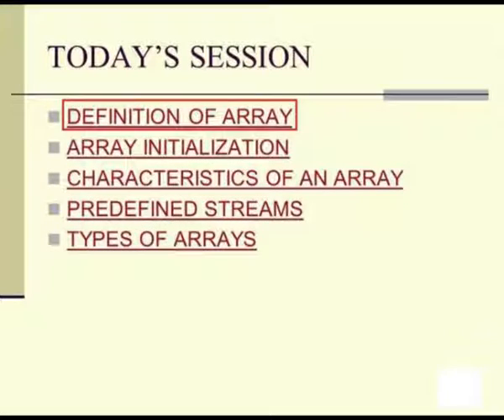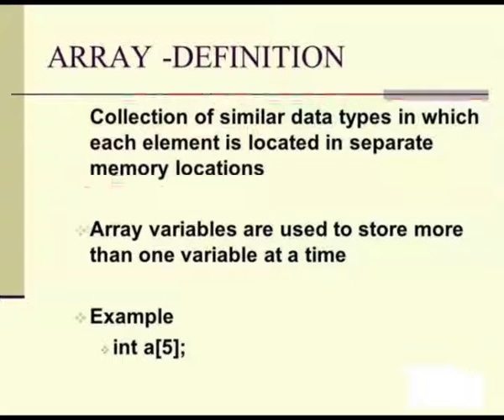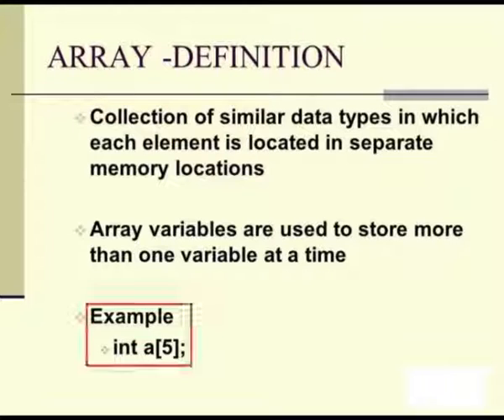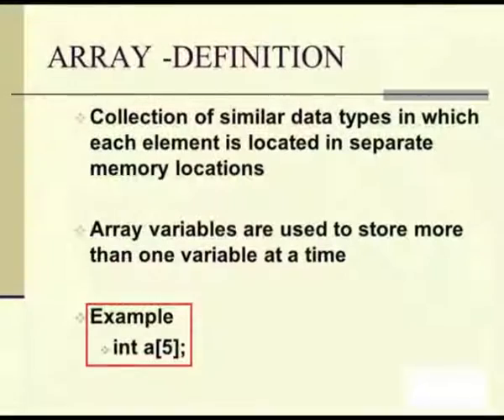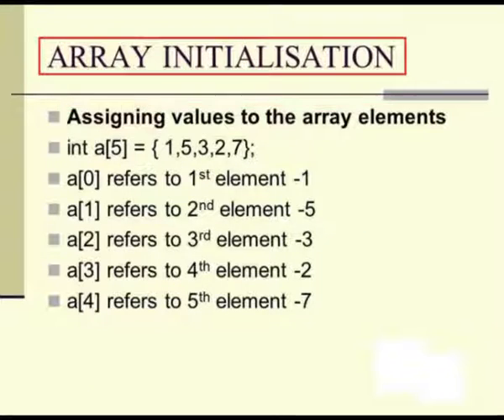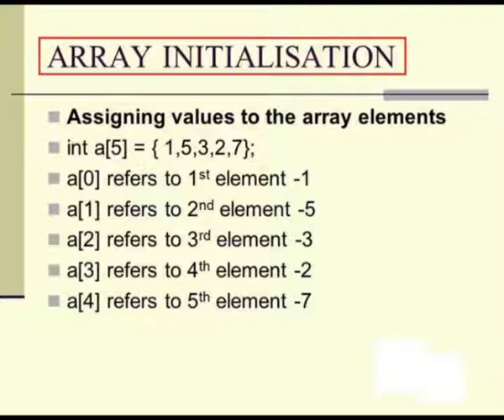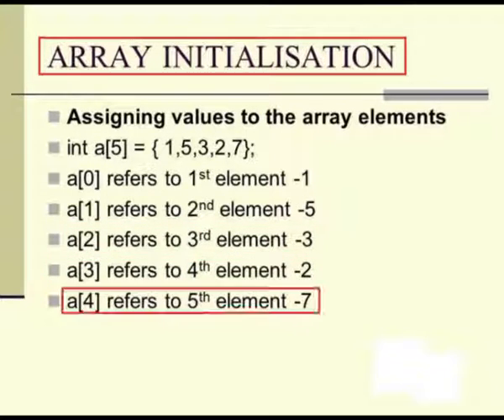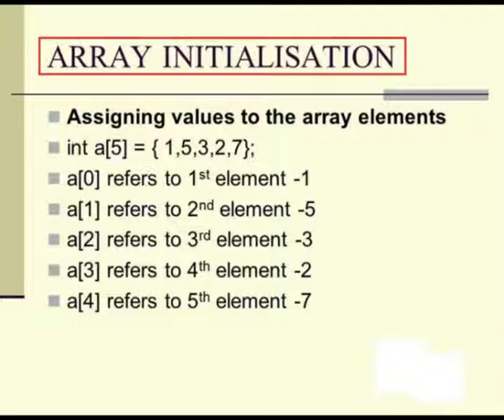Part 39 - C Programming Tutorial - Introduction of Arrays